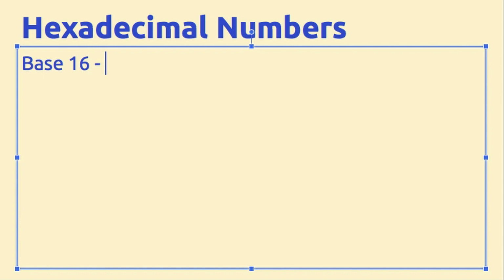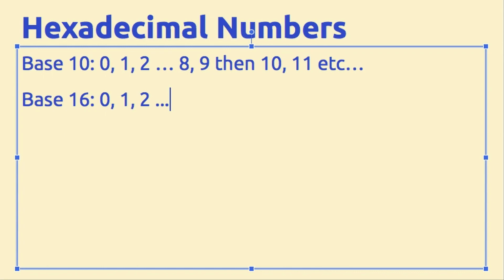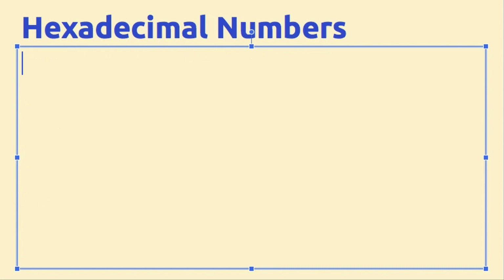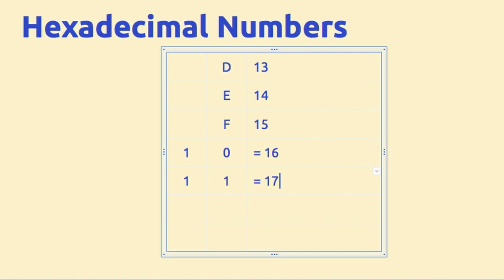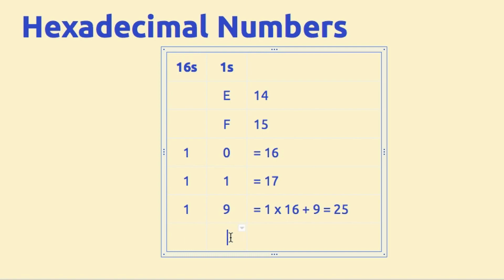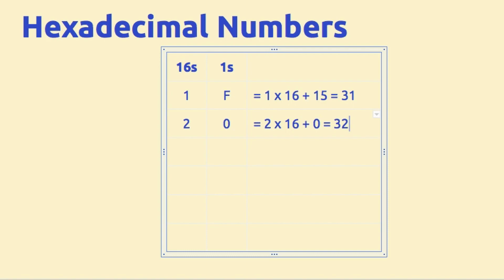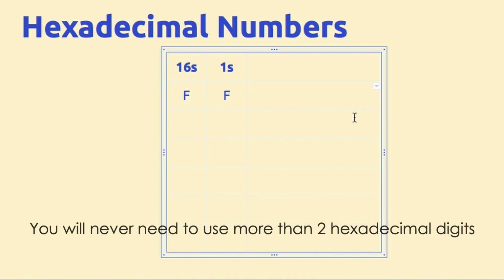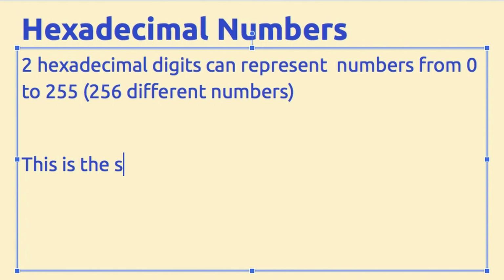Hexadecimal numbers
This has a voice over.

Aimed at GCSE Computer Science - AQA 8525 (first exam 2022) and AQA 2520 (last exam 2021).